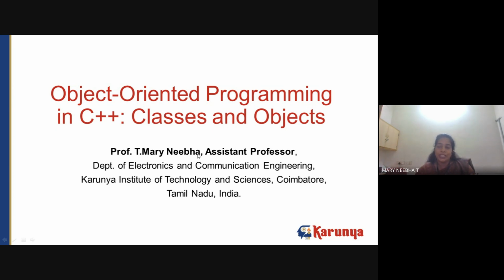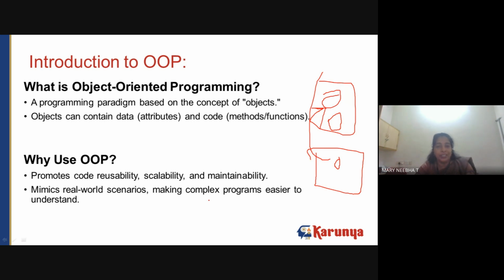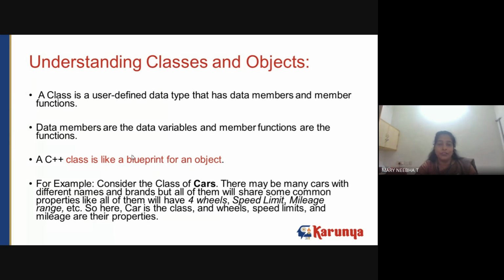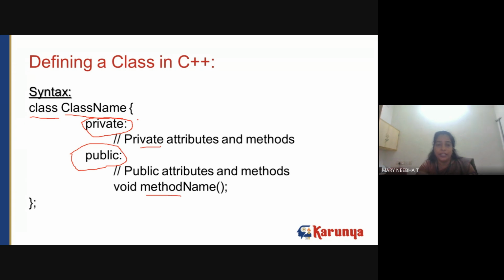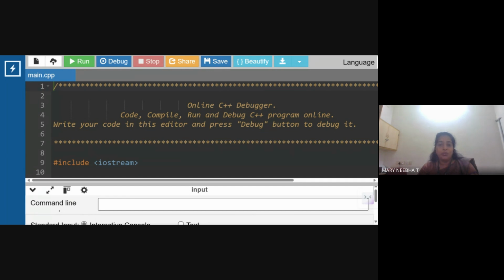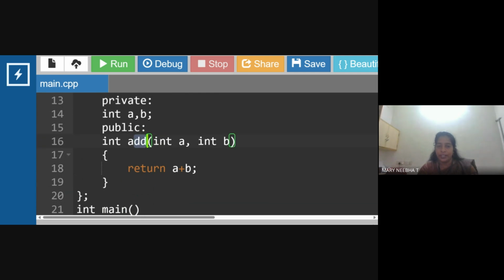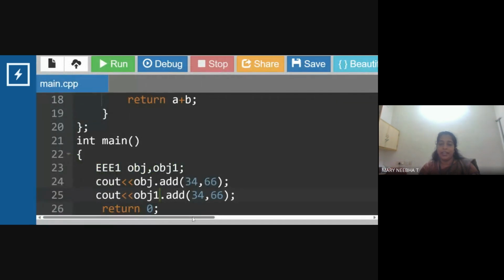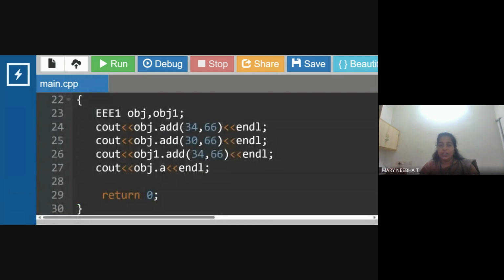Classes and Objects in C+–+